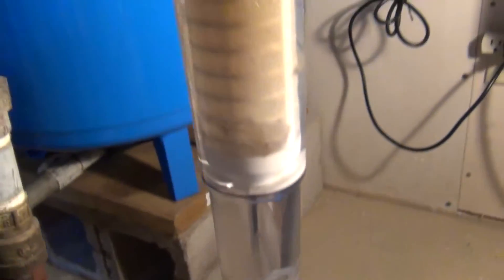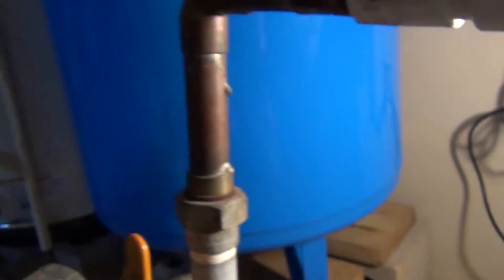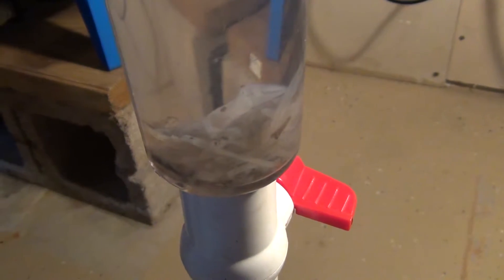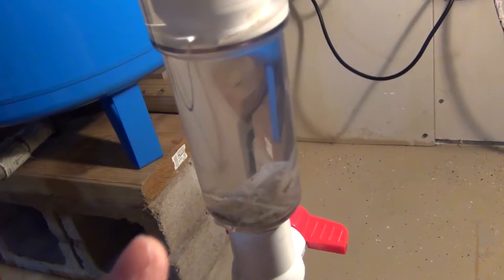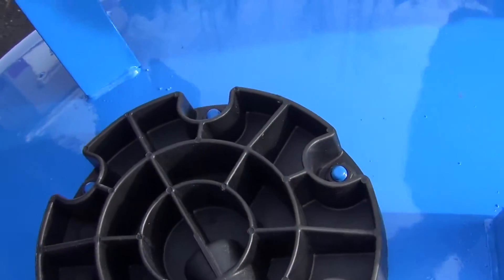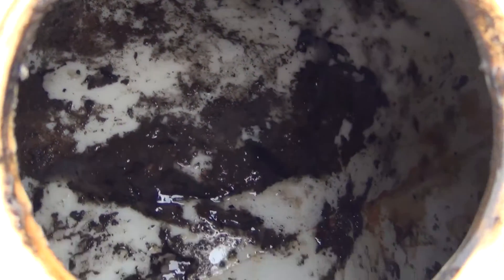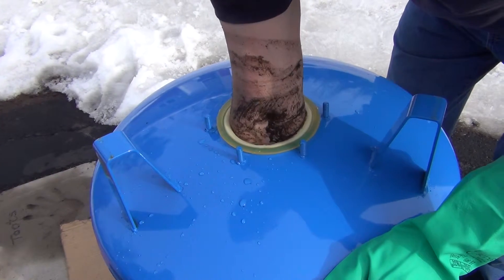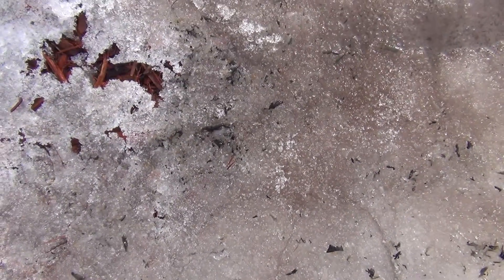Clear, White, Bacteria Bloom, Flotec Pressure Tank, FP7120, Rusco spin down sediment filter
We discovered the bacteria bloom was in the pressure tank.  Flotec pressure tanks have a nice design for cleaning out the rubber bladder.  You will need help cleaning from someone who has a smaller arm since bladder hole diameter is not very large, ~4 inch diameter.

The bacteria is clear to white in color but collects sediment particles giving it a darker black color.  There is some orange color in places which probably means iron bacteria is also present.  Iron bacteria is common in this area.

The well was recently tested for total coliform and results passed.

It may be a good idea to clean inside of the pressure tank at least once a year.  The pressure tank with the bacteria bloom was new and in service for only 15 months.